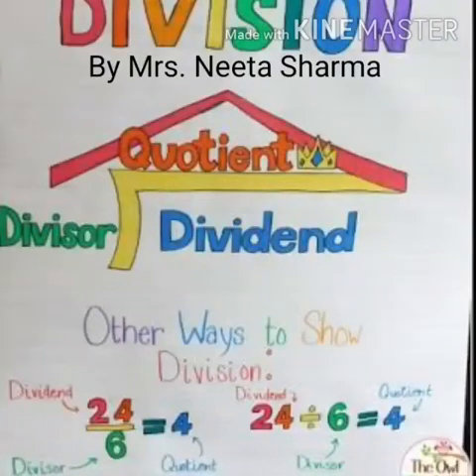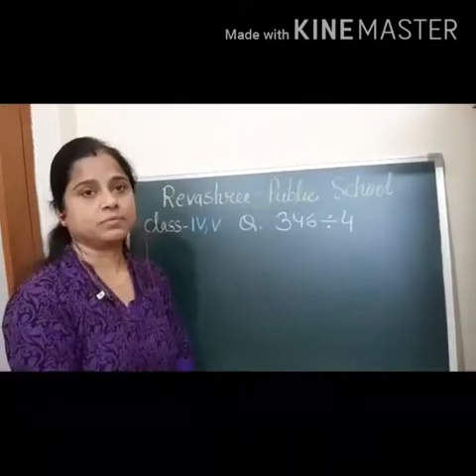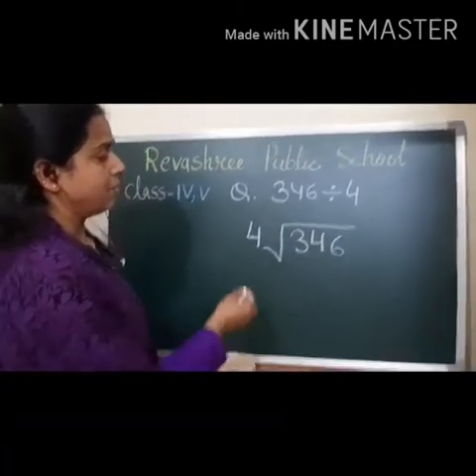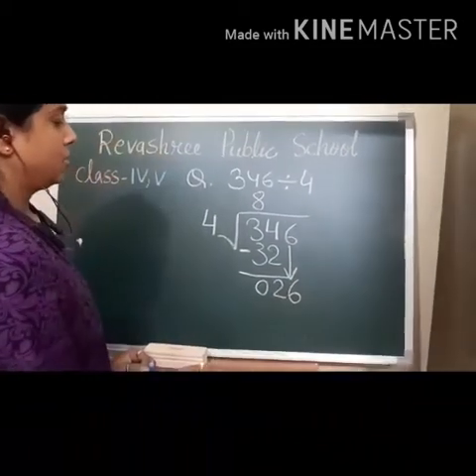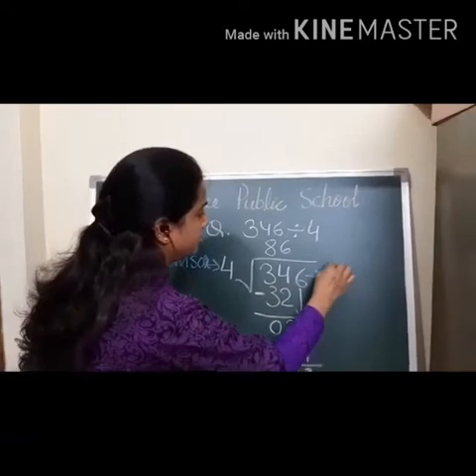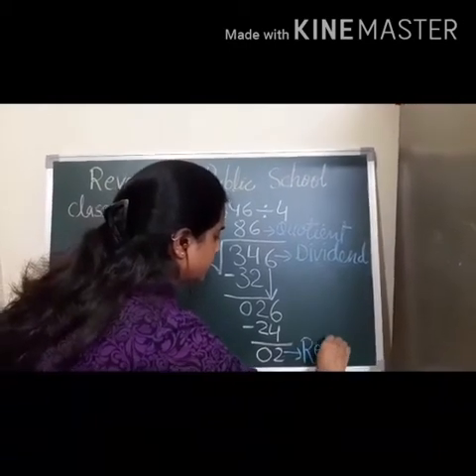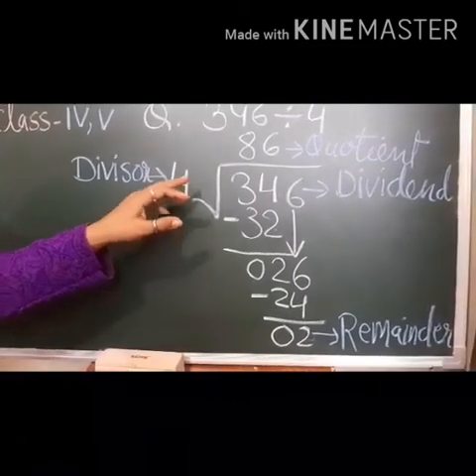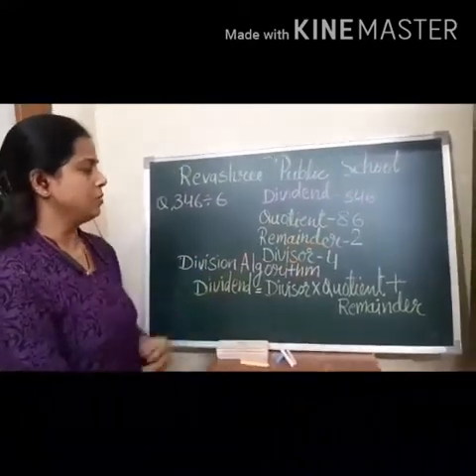Class-4 and 5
Maths  Division